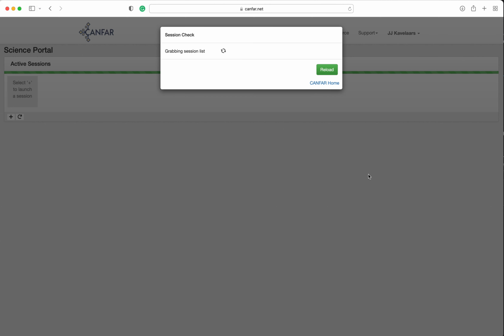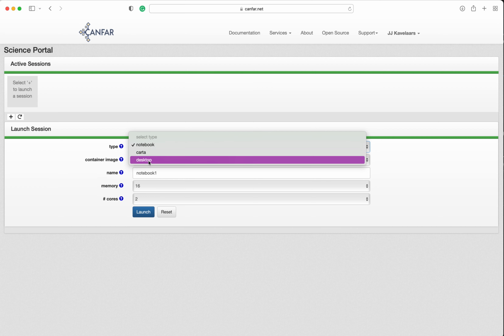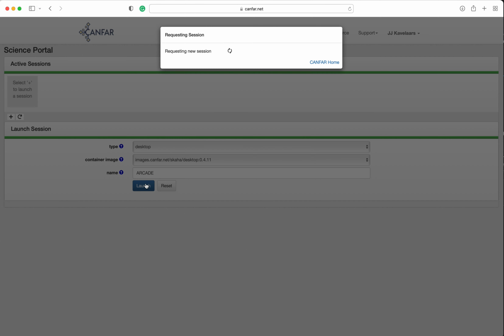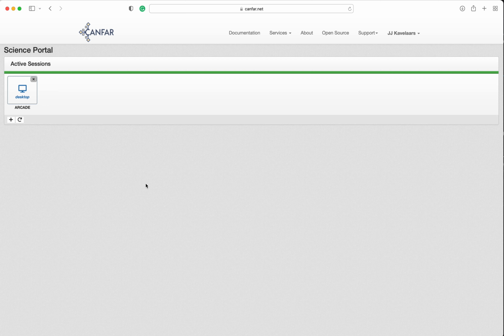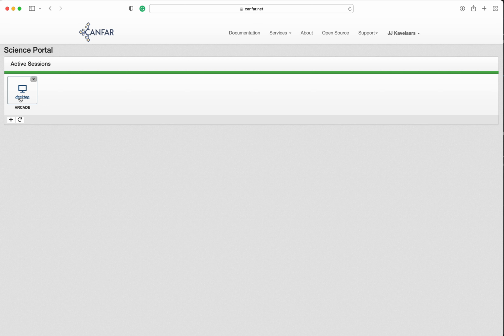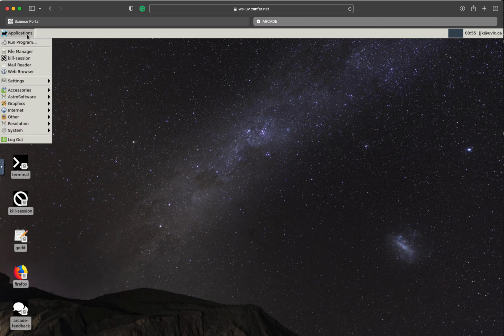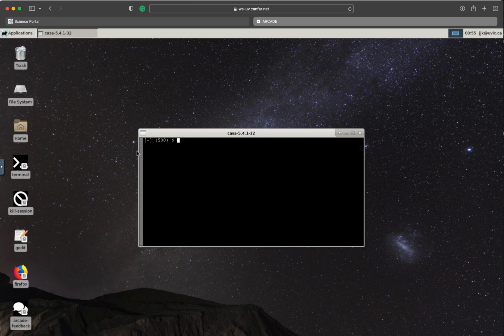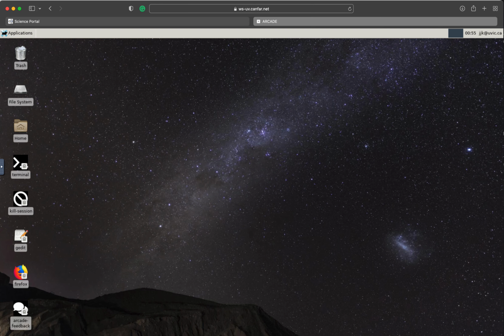Starting a CASA session on CANFAR Science Portal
The CANFAR Science Portal provides a X11 Desktop within the browser, we call this an ARCADE session.  The X11 Dekstop has a variety of AstroSoftware that can be launch.  Each launch is on a separate container to maintain software isolation, but they all share the same filesystem.